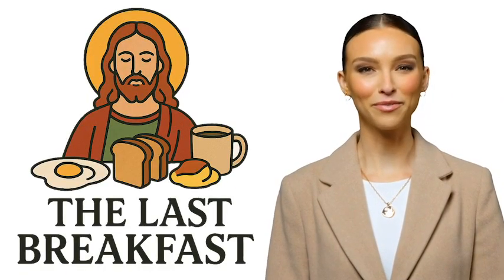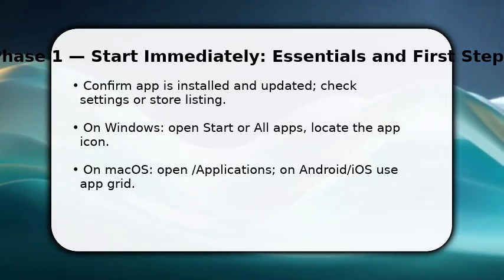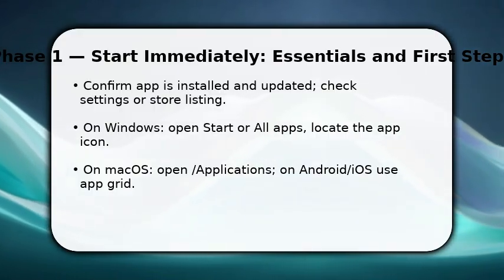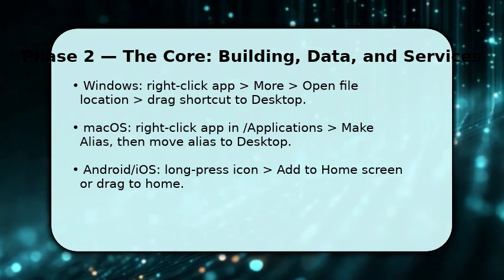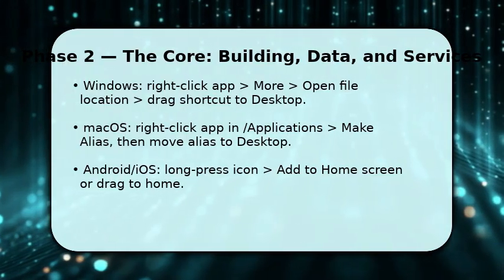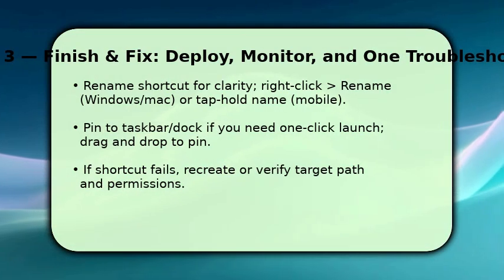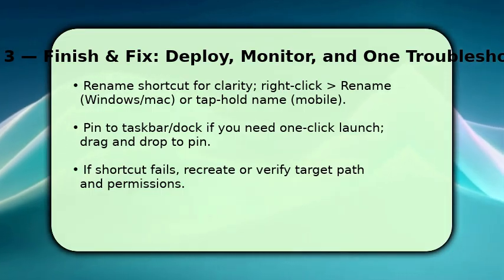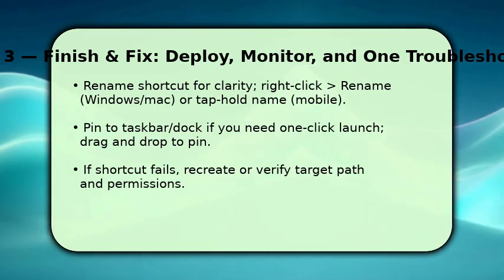How to Create Shortcut of Installed App - Easy Guide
How to Create Shortcut of Installed App - Easy Guide | 🔒 Surfshark VPN Deal — Stay private and secure. $1.99/mo + 3 Months Free ▸

Discover the simple steps to create shortcut icons for your installed applications on various devices. This quick guide will walk you through creating easy-to-access links directly from your desktop or mobile, enhancing productivity and convenience.

create app shortcut, desktop icon creation, mobile application link, easy access apps, productivity tips for software